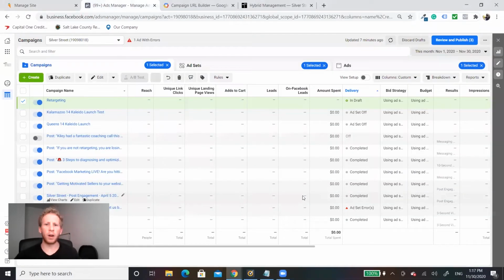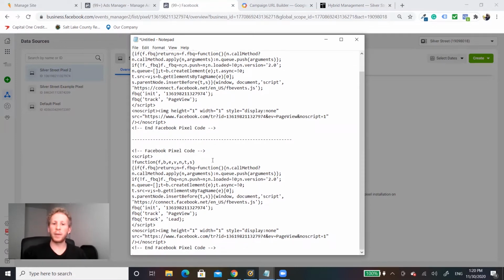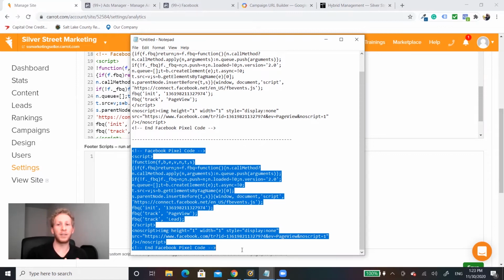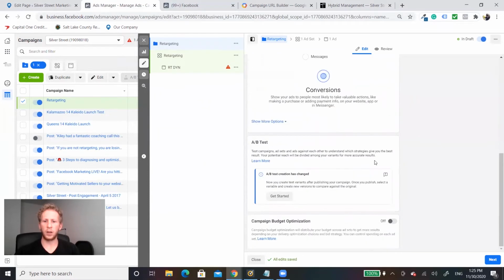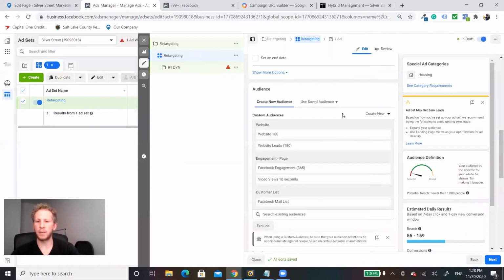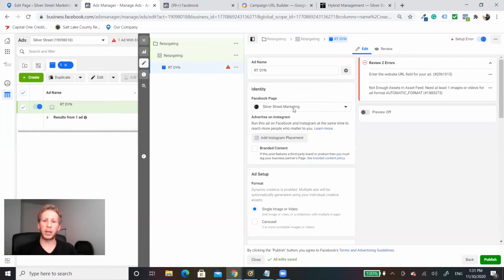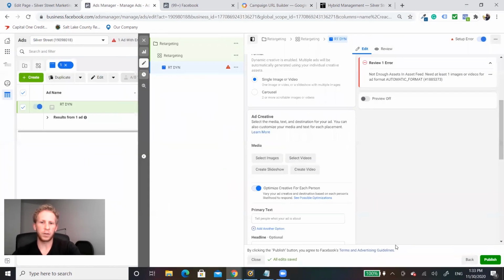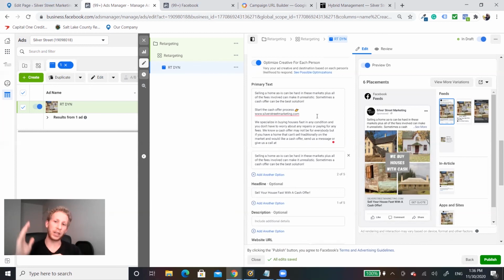How To Track & Retarget Motivated Sellers Who Visit Your Website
Real Estate Agents & Investors... Are you ready to target Motivated Sellers who have already shown you that they are interested in selling their home? Watch this video to see how to send ads to people who have already visited your website.

Need a new website? We recommend Carrot.com

We have multiple programs where you can get more Facebook Ads training like this every month to find more motivated sellers! Take our online course or joining us on our YouTube channel. Be sure to message us with any questions or suggested video topics you would like us to cover.

Tools We Recommend For Real Estate Investors Using Facebook